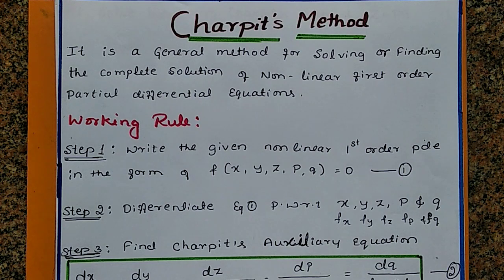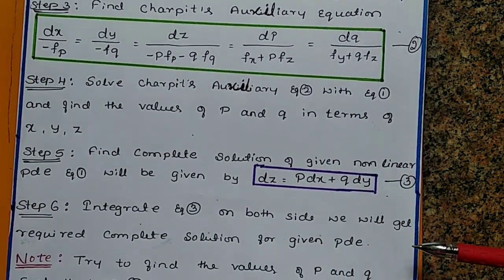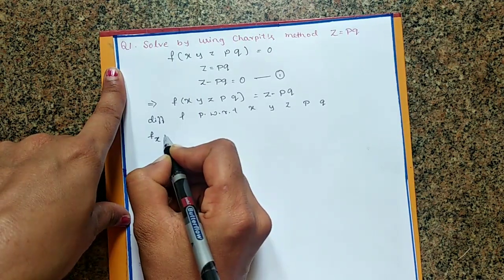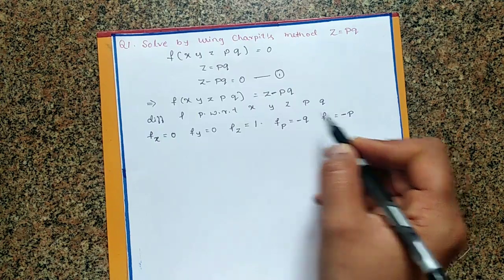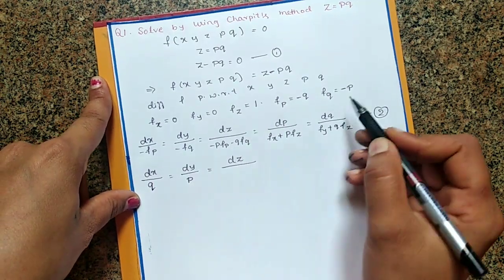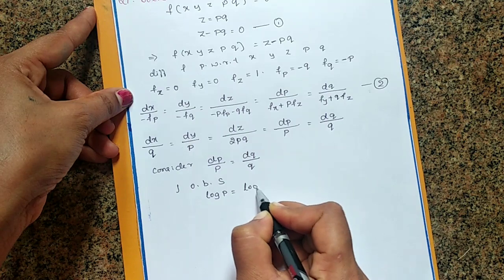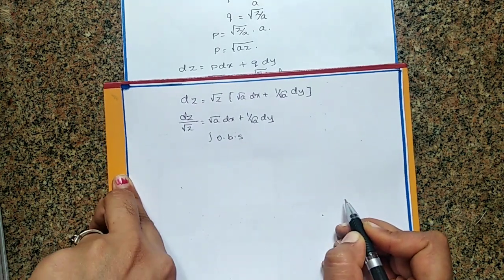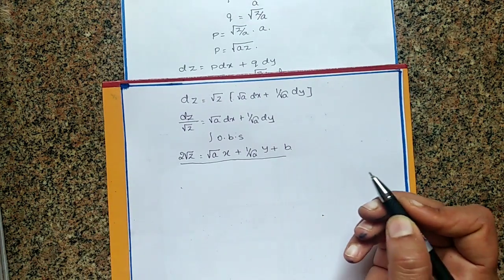CHARPIT'S METHOD Partial differential equations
Important topic for BSc and Engineering students